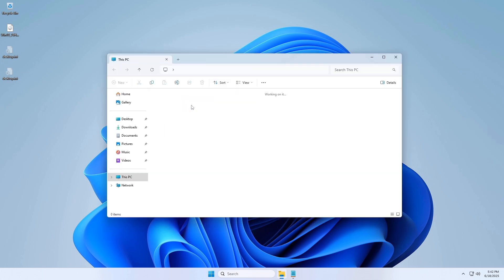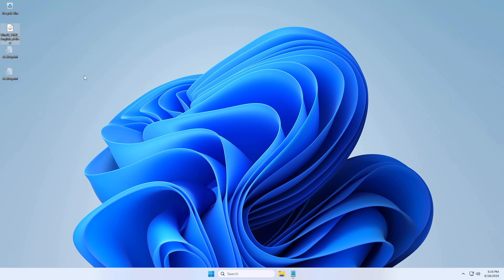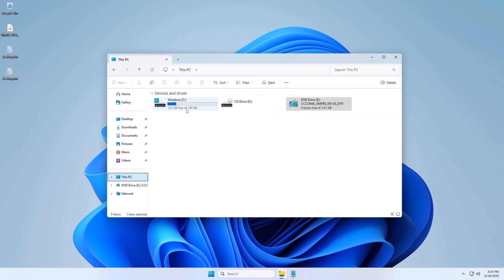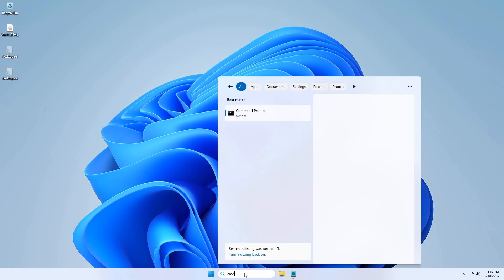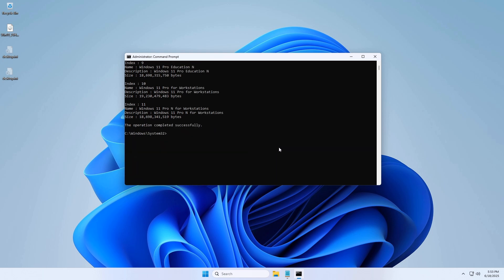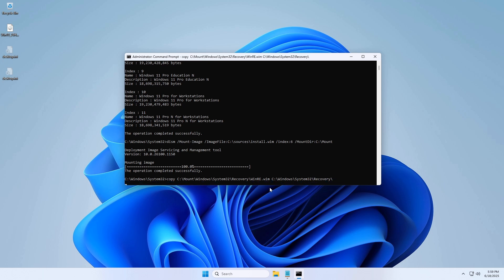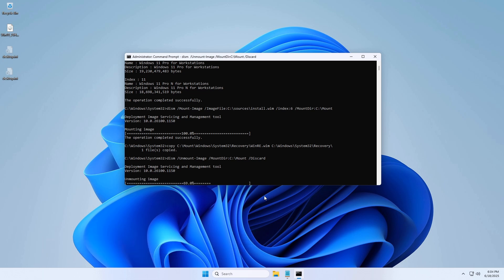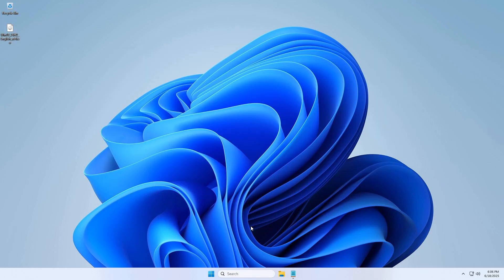How To Fix No Winre.wim File in the Recovery Folder in Windows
If WinRE.wim is missing from C:\Windows\System32\Recovery, you may need to extract it from a Windows installation image (install.wim or install.esd). Follow these steps.

Note: If Windows Recovery Environment (WinRE) is enabled, the winre.wim file may not be visible, as it typically appears only when WinRE is disabled.

Thanks ❤️